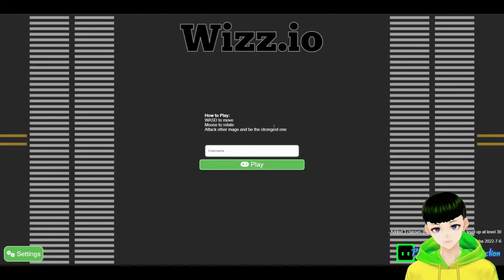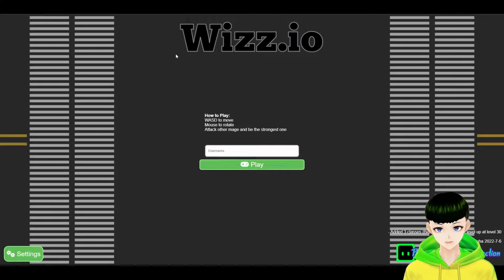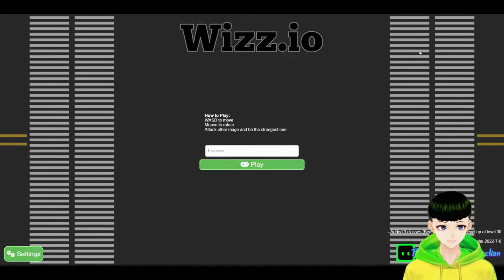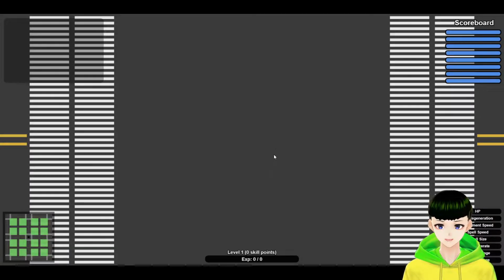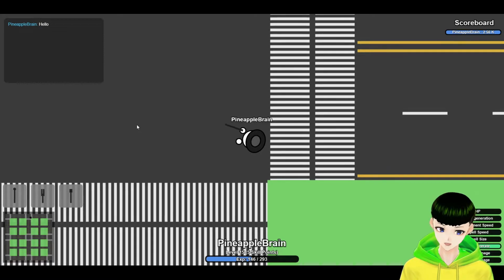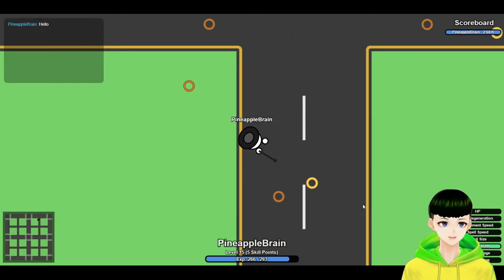【Wizz.io】Introduction of my game, and my future plan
In this video, I will introduction of my game, and my future plan